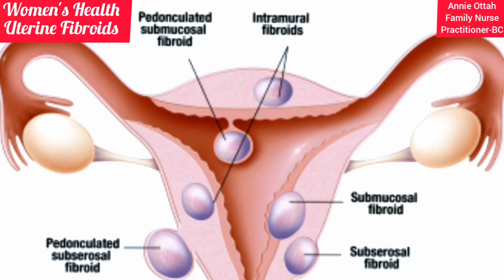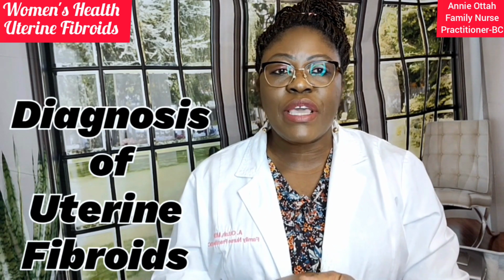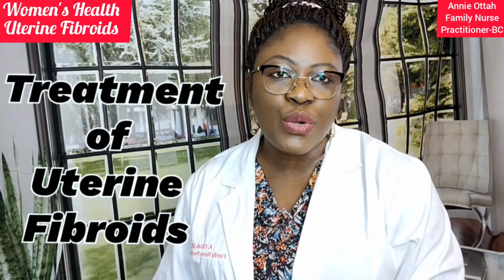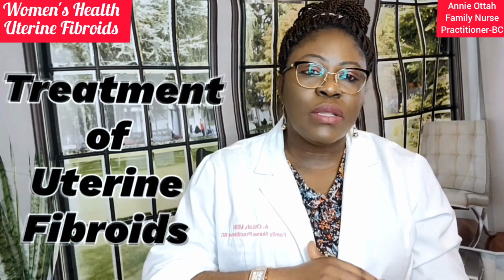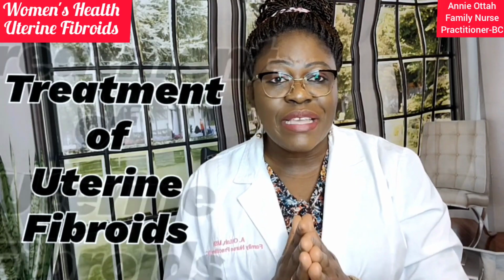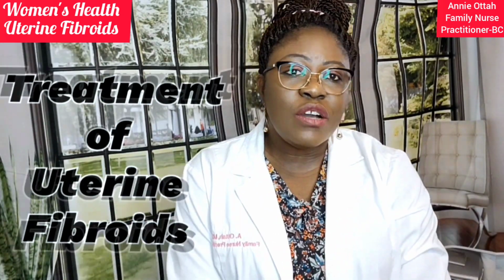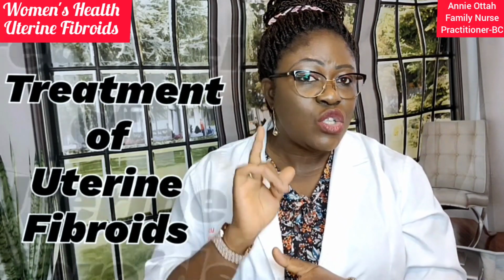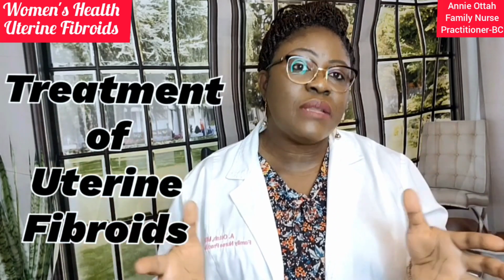MY JOURNEY WITH FIBROIDS